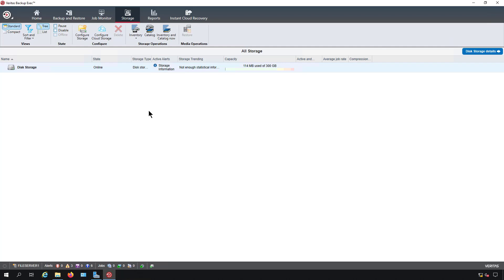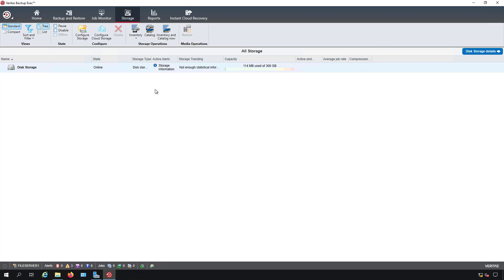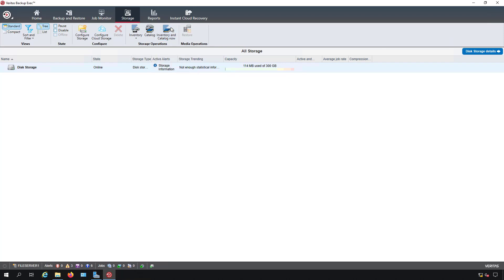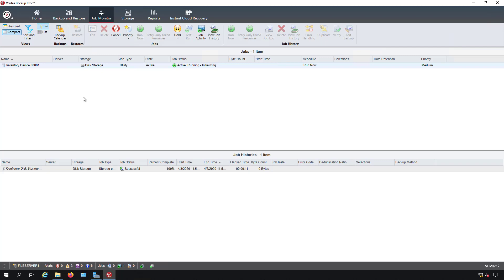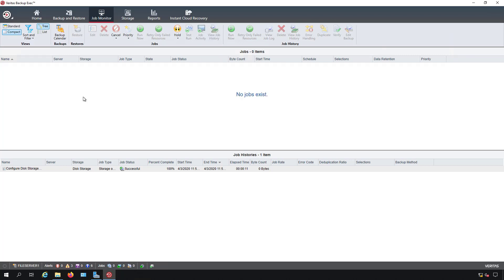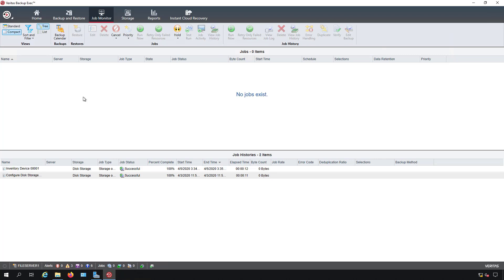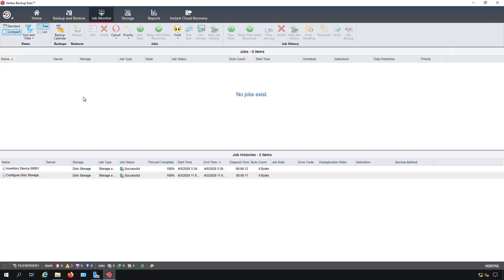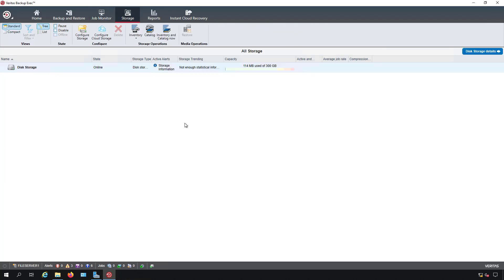Backup Exec 21 How to Run an Inventory and Catalog on a Drive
Professor Robert McMillen shows you a tutorial in Backup Exec 21 to run an inventory and catalog to see what may be on a backup drive that may have been removed from another server or archived.